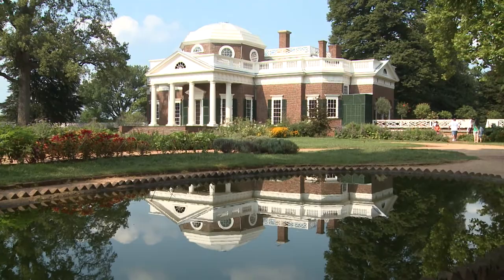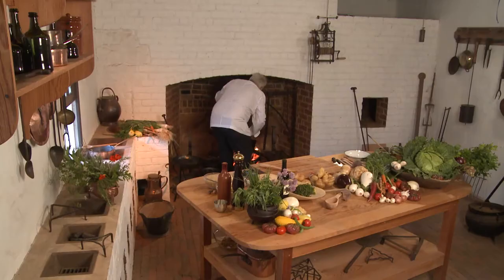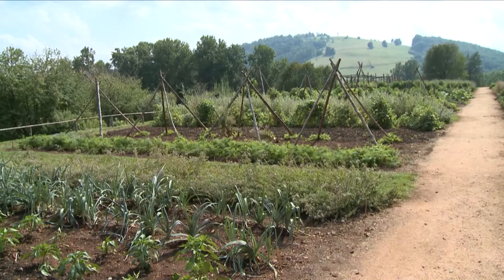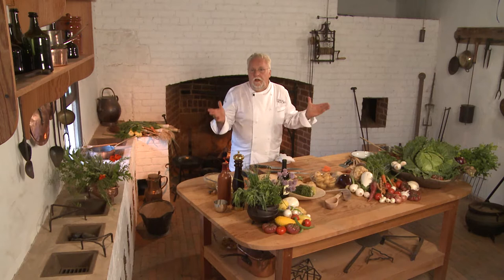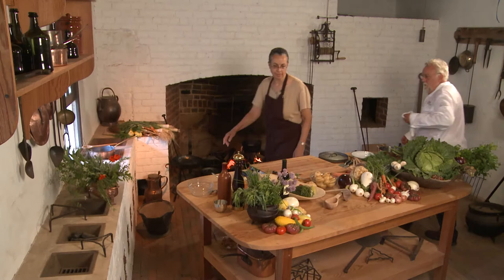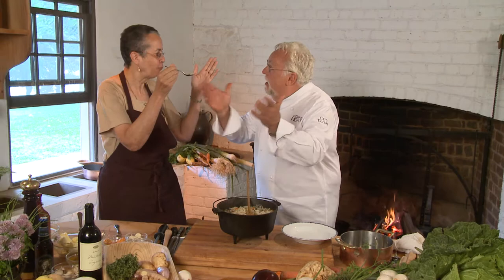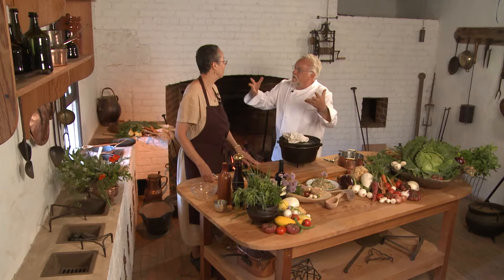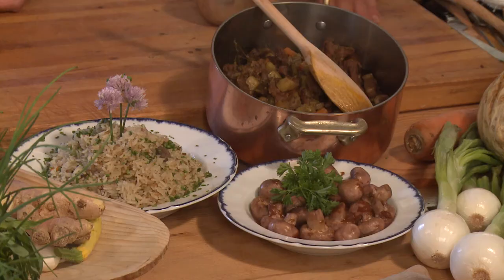A Taste of History (S1E9): Jefferson’s Monticello – Part 4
We end our tour of Jefferson’s Gardens at Monticello as we learn how the President carefully cultivated over 330 vegetable varieties, along with a host of fruits. Chef Staib prepares a tour-de-force final meal in Jefferson’s kitchen. Curried Lamb and with Rice Pilaf and Stewed Mushrooms, along with Leni Sorensen, Monticello’s expert on the slave cooks who worked there.